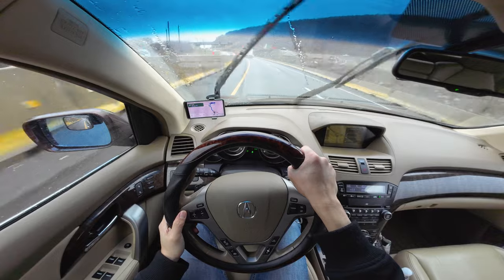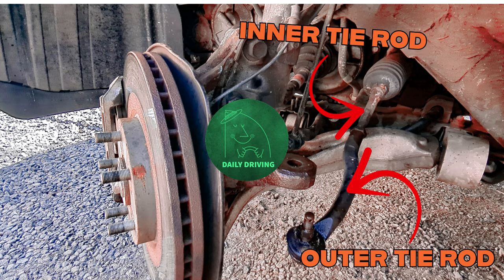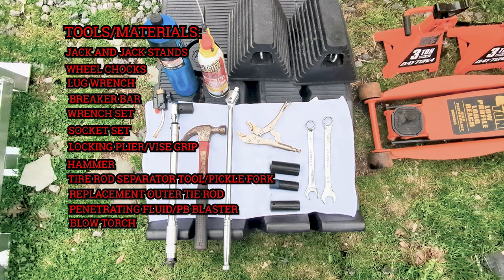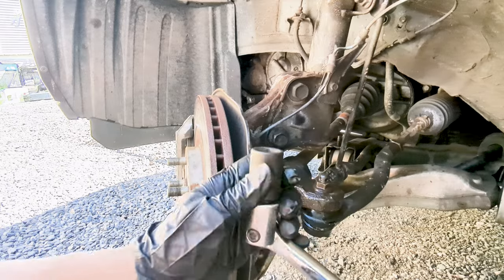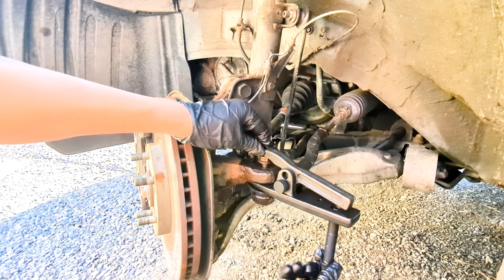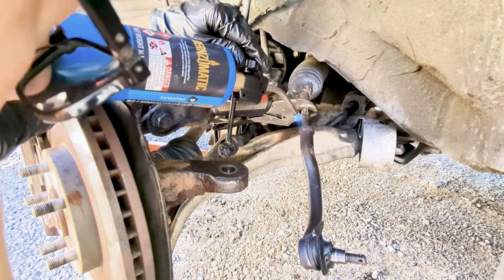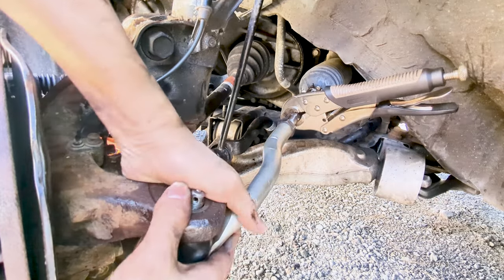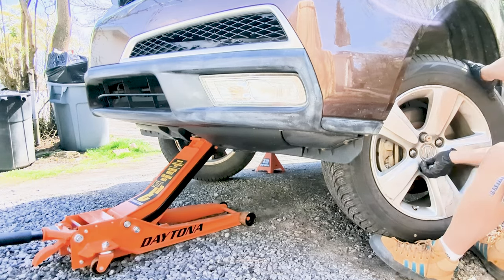How To Easily Change Outer Tire Rod End for $50?!!!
A DO-IT-YOURSELF step-by-step tutorial on how to change the outer tie rod ends in an Acura MDX(207-2013) or any other car that saves you money

Parts Number Left Tie Rod End Acura MDX (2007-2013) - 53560-STX-A02

Just a disclaimer, the author of this video is not a professional mechanic, this video is a DIY project meant to guide fellow DIY’ers who work on their own cars  and not meant to replace car professional instruction or advice. Do this at your own risk.